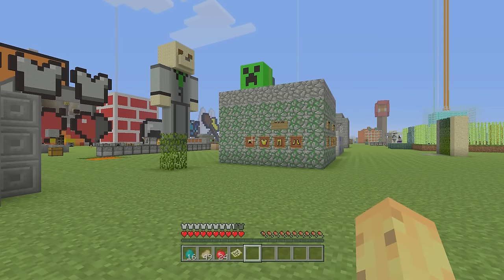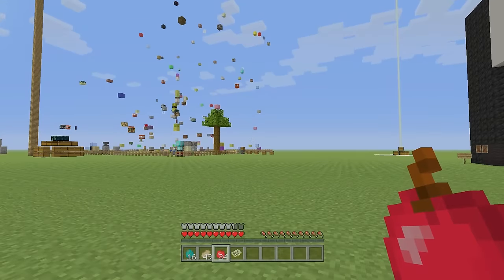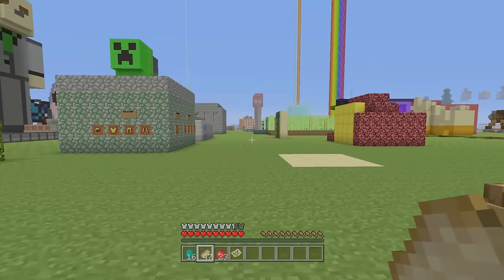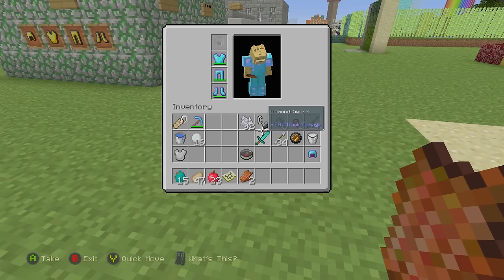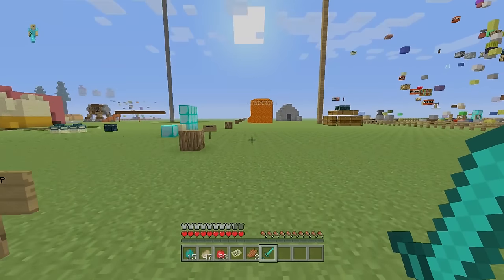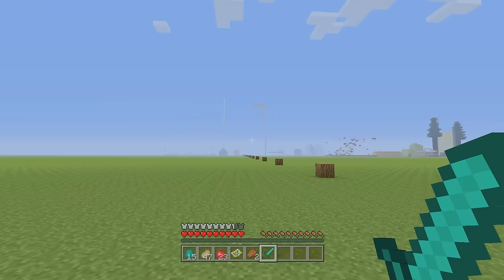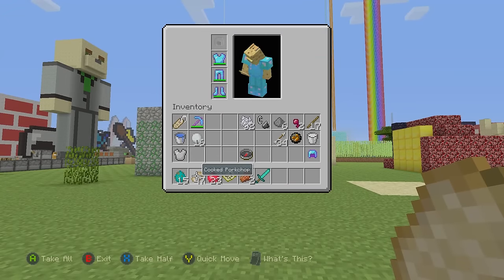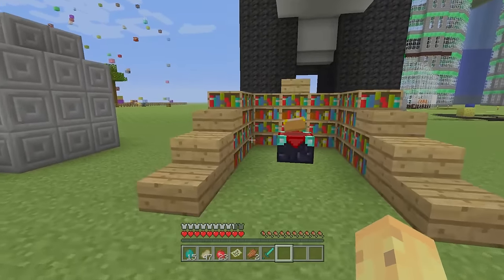Minecraft - How To DOUBLE Your Hunger Bar (Battle)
A guide on how to stretch your hunger bar For Minecraft Xbox 360, Minecraft Xbox One & Minecraft Wii U! As well as Minecraft PS3, Minecraft PS4 & Minecraft PS Vita